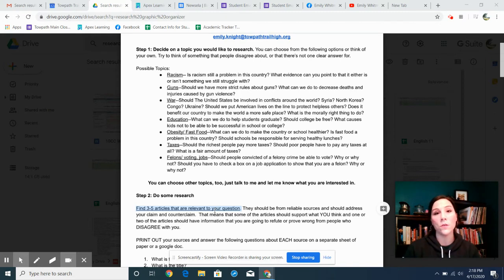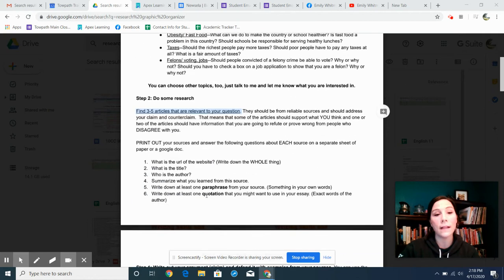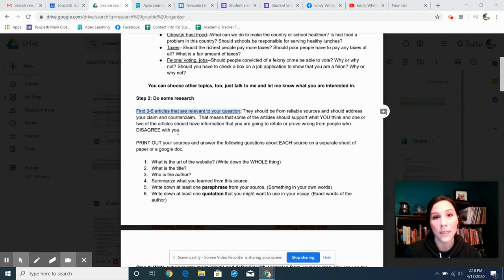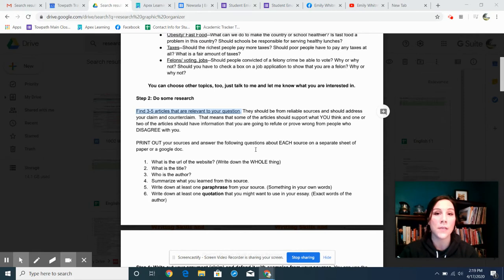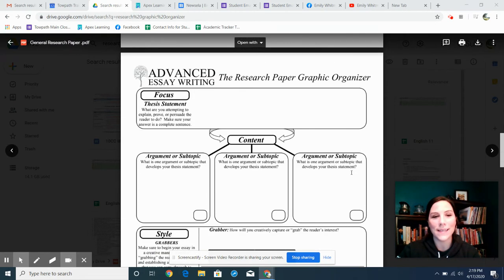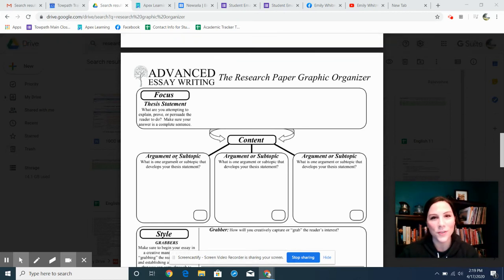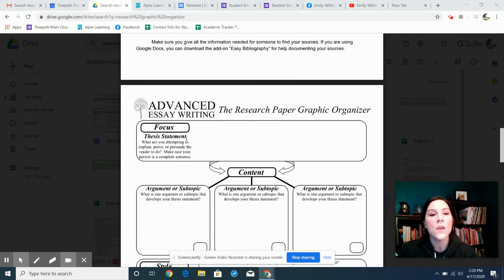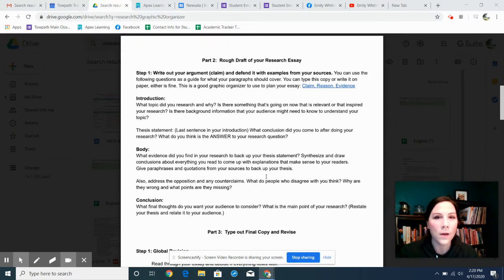Research Paper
This video gives instructions for how to submit a research paper. In my classes, this will count for an entire unit.